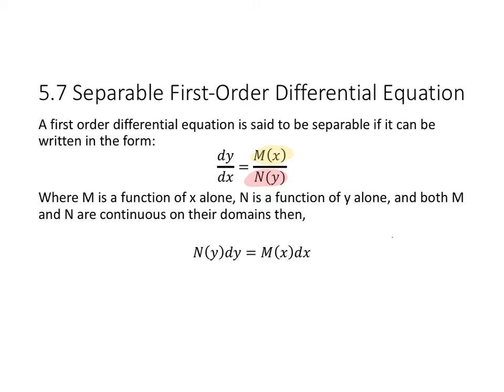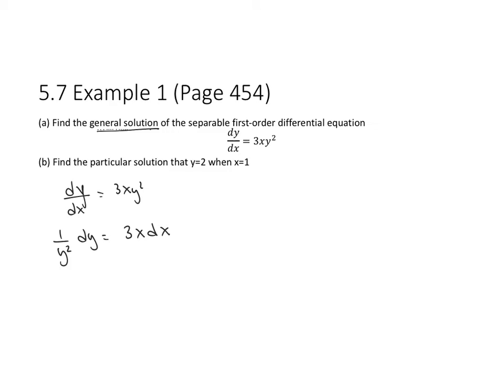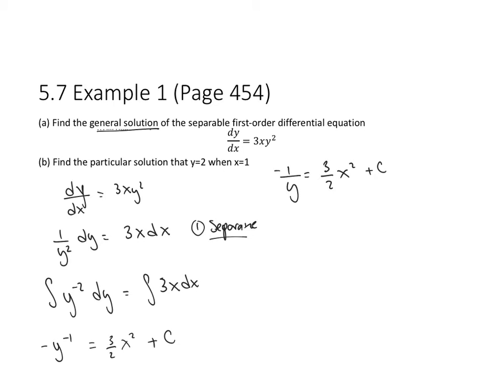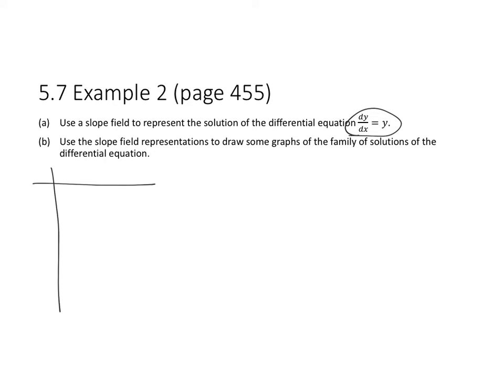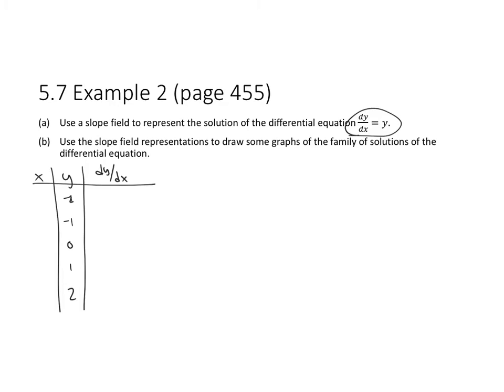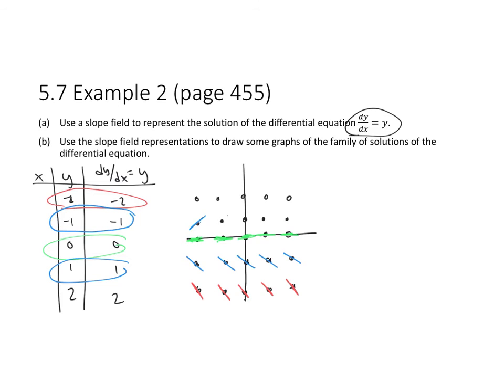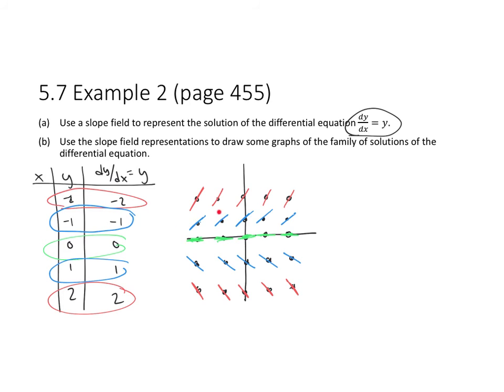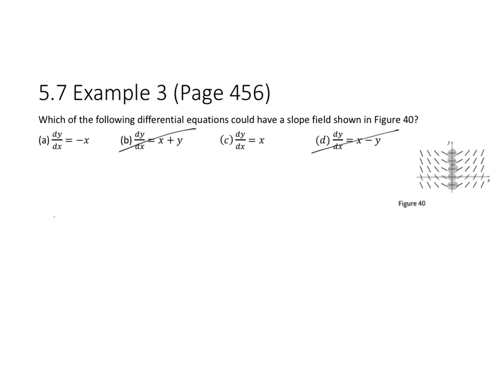Unit 10 section 5.7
Separate and integrate